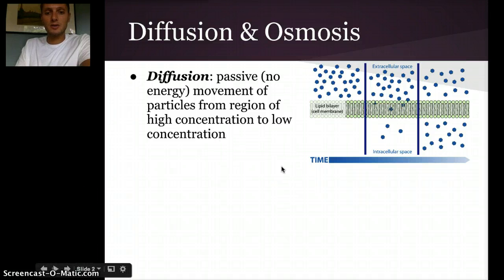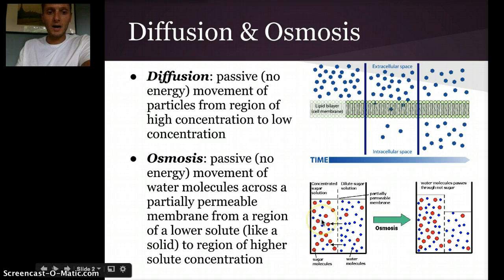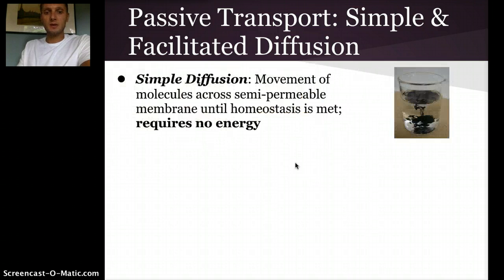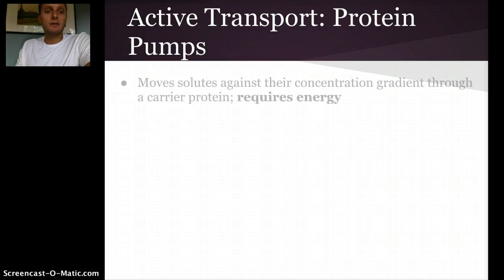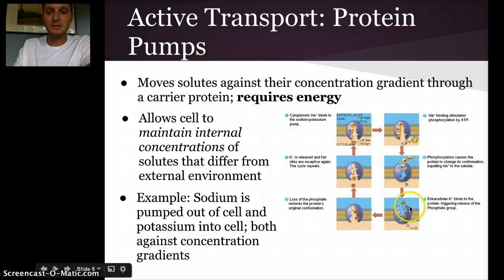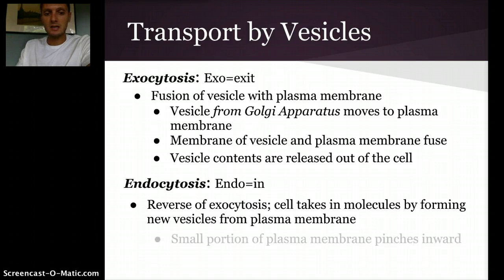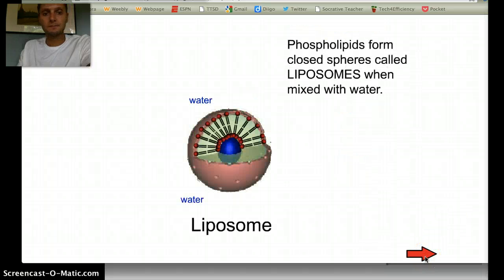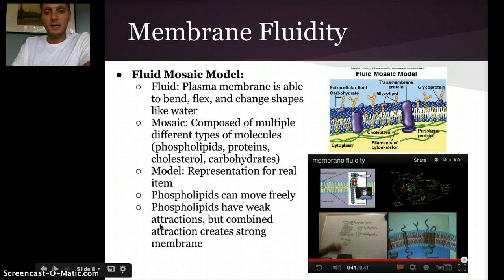IB Membranes Part 2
IB 2.4 Membranes Part 2